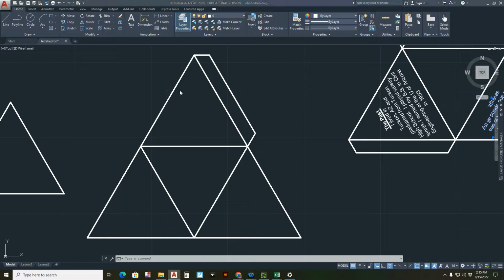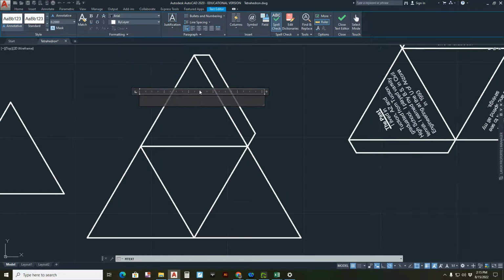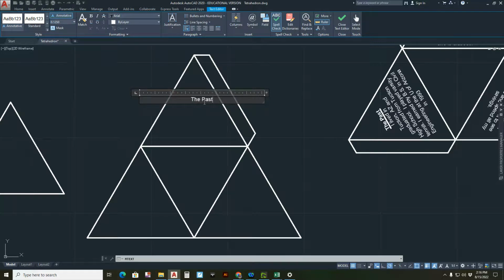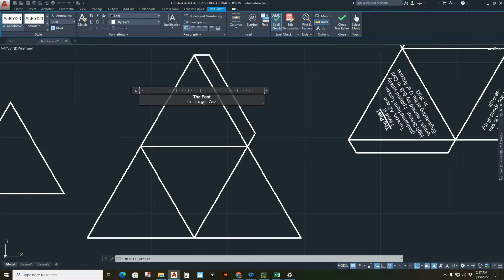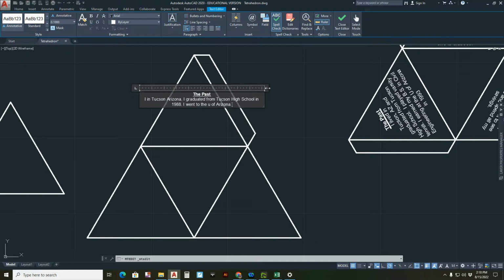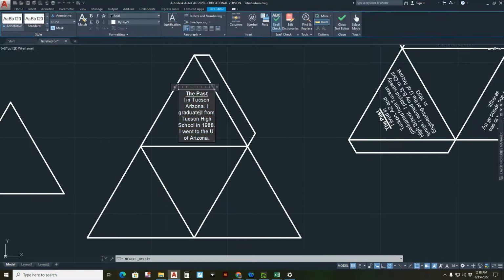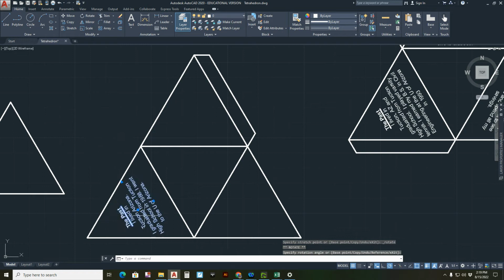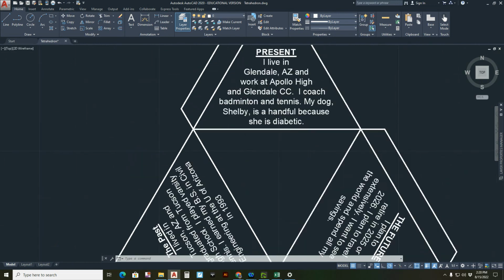Tetrahedron Drawing Steps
AutoCAD 2020

This lesson will instruct you how to complete different drawing tasks using AutoCAD 2020. Intermediate drafting skills suggested.

Commands used in this video: Polygon, Line, Mtext (multiline text)

Settings/Features/Techniques used: Polar Tracking, Object Snaps

Instructor Rudolpho Aguilar teaches CAD at multiple educational facilities including community colleges and high schools in Arizona.

Comments are disabled since some of my students are under 18 years of age.

Email questions to me via the class in which you are enrolled and I am your instructor. Sorry but I cannot receive questions outside of these educational institutions.